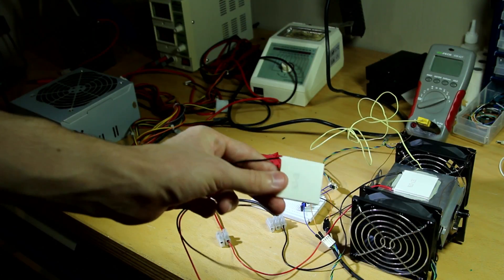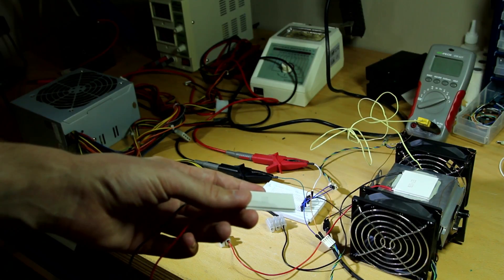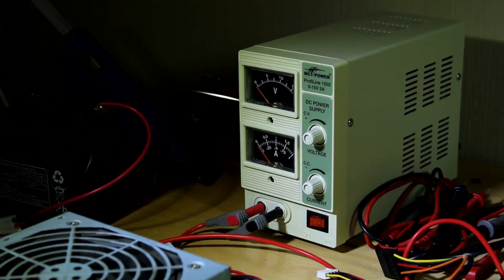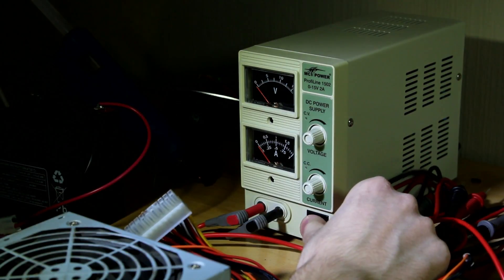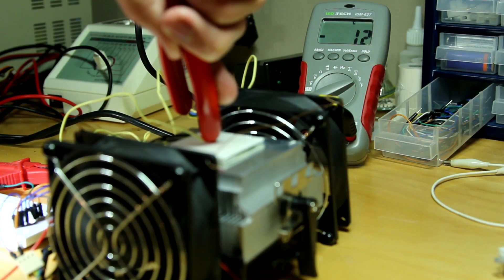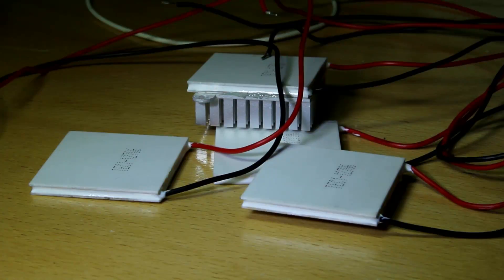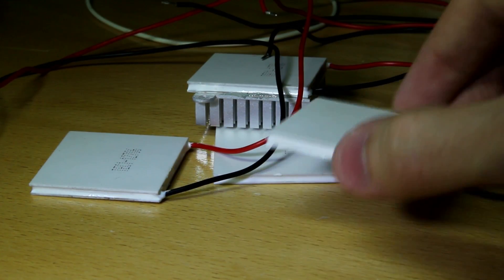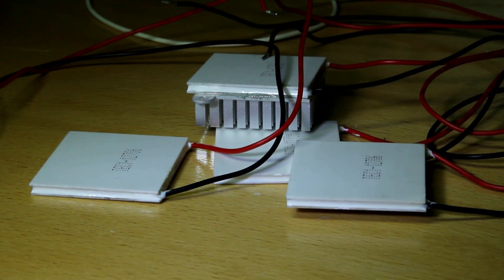Cooling experiment with Peltier Elements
A first experiment where I'm cooling a peltier element down to -13°C until the humidity freezes on it's upper site.